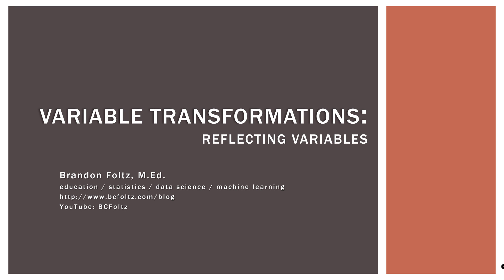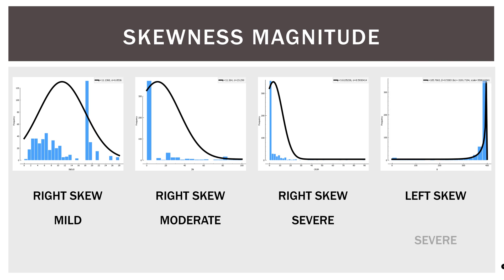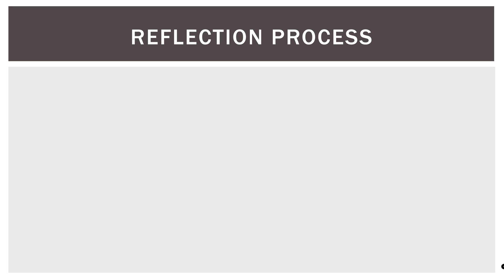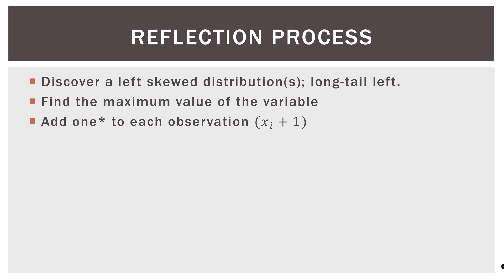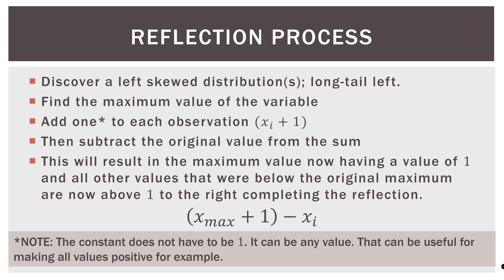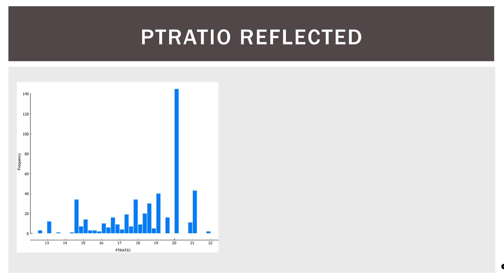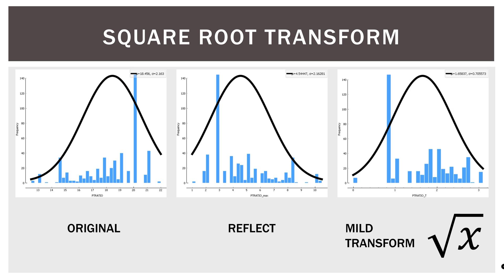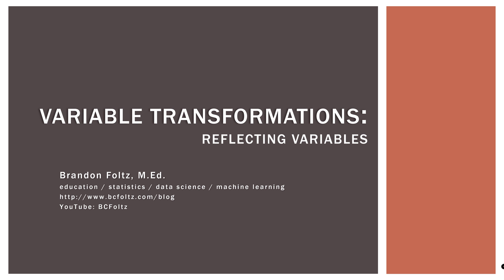Statistics 101: Variable Transformations, Reflecting Variables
In this Statistics 101 video, we learn about reflecting variables to change the direction of skew and prepare our variables for further transformation so that the variables better meet the assumptions of regression. Enjoy!

Happy learning!